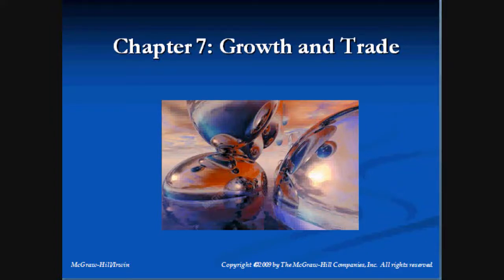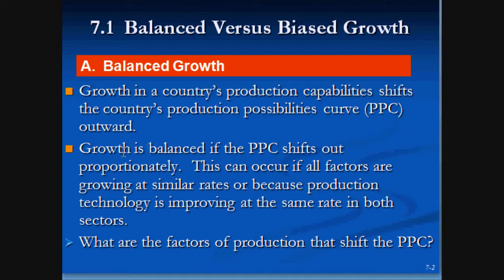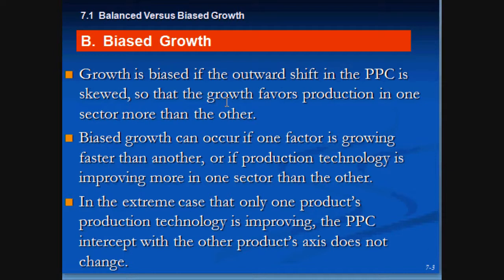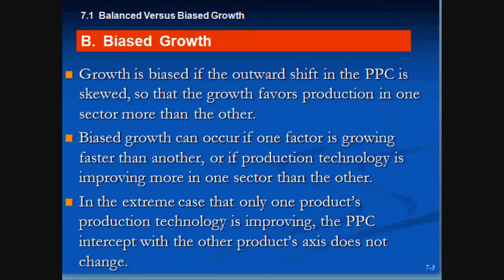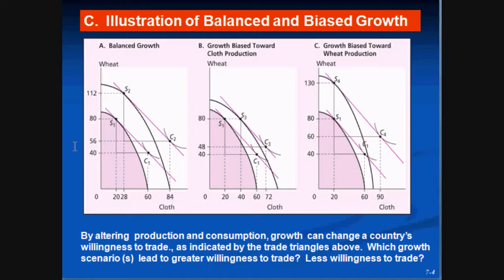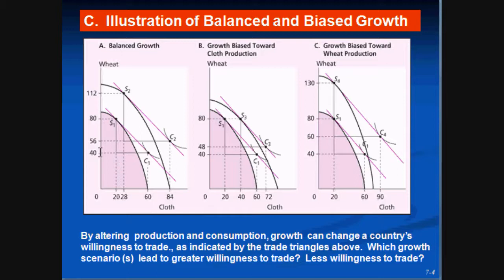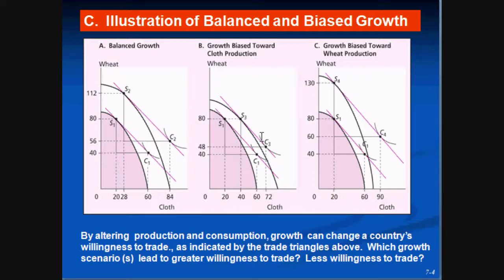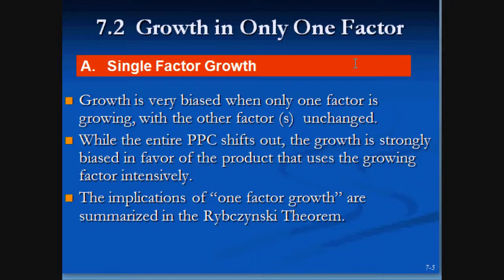Growth and Trade 1 HD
Analysis of a countries Production Possibility Curve, and how exports and Imports on certain factors expand the PPC outward in a proportional, biased, and Ismmesmirizing growth patterns. Definitions of small and large country.